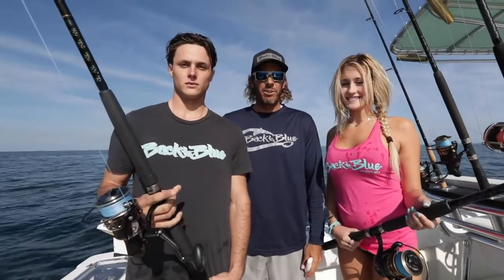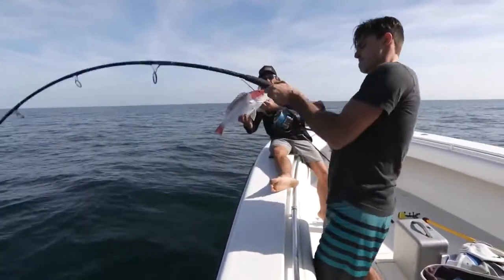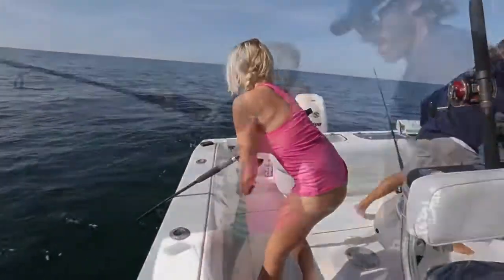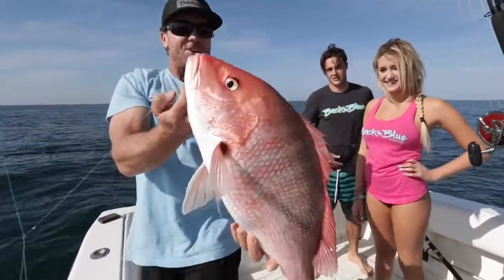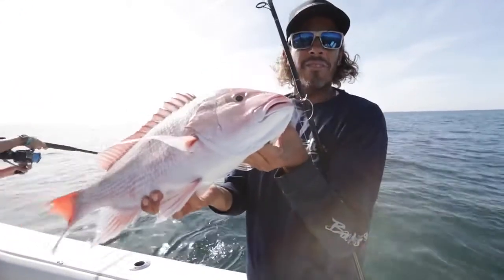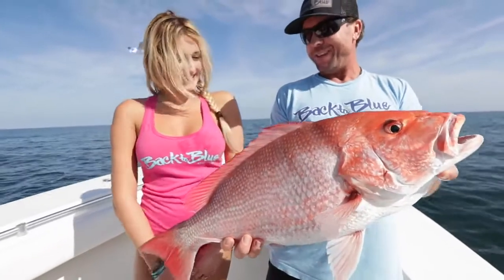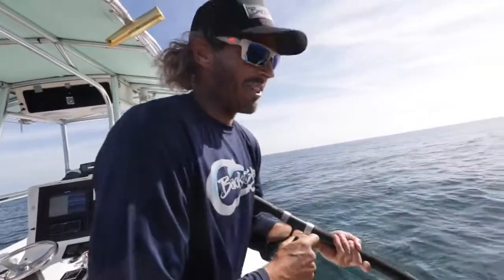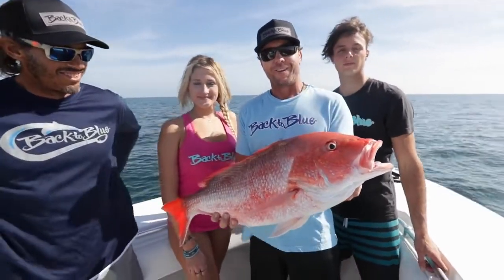Big Fishing Catch; Girl First Time Fishing